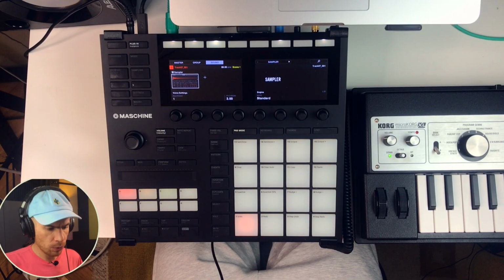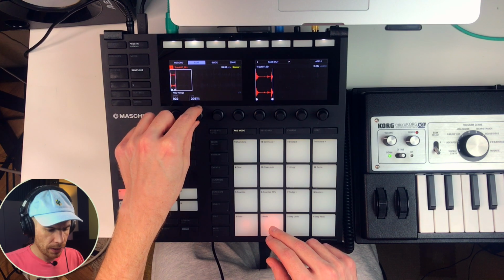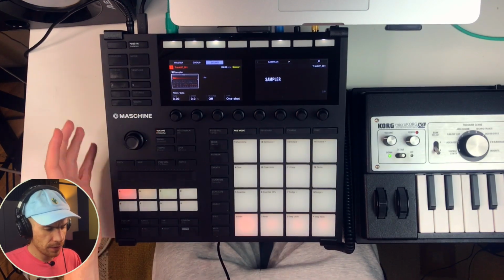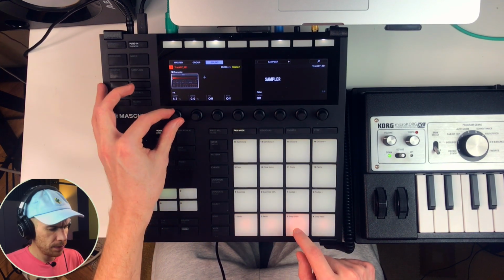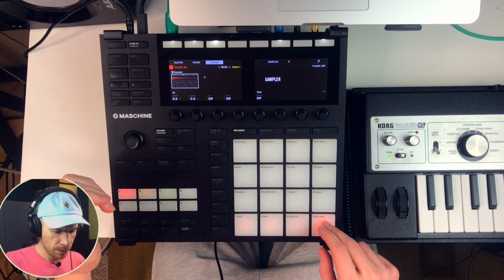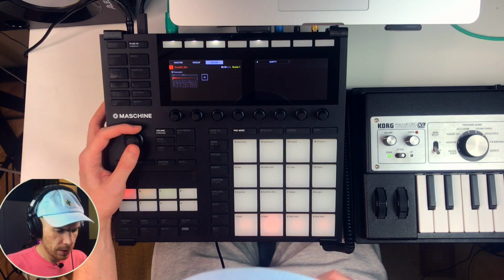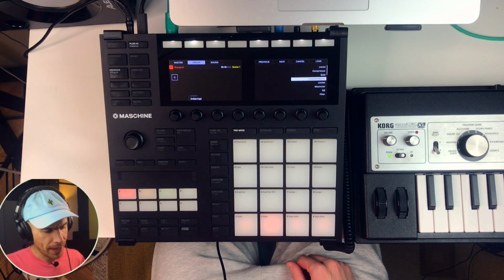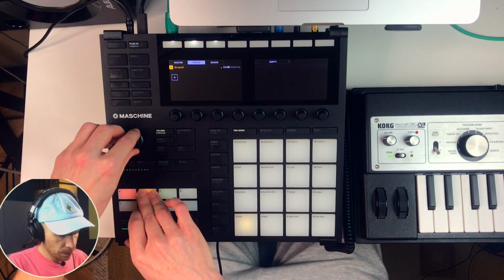How To Chop & Add Punch To a Sampled Vinyl Break on Maschine MK3 (Boom Bap Drums)